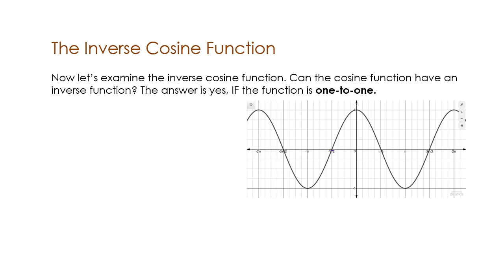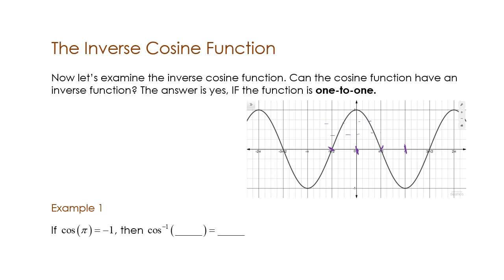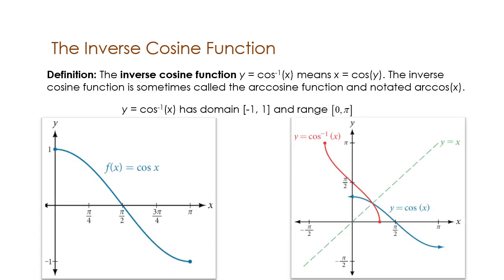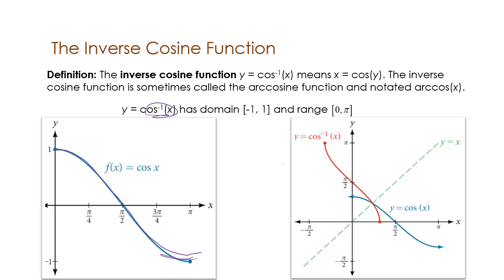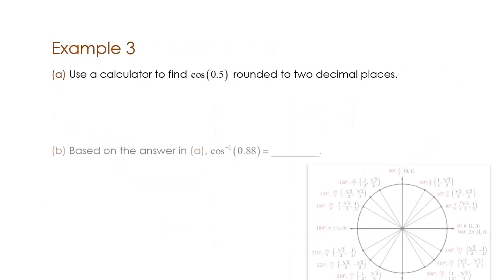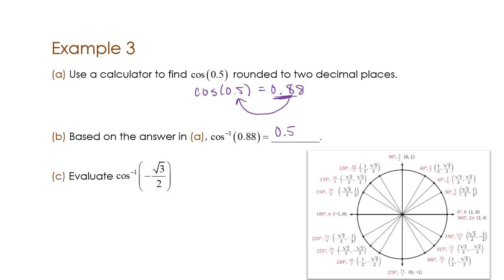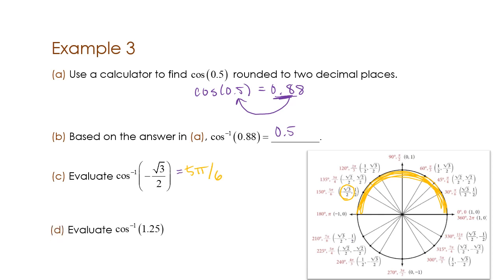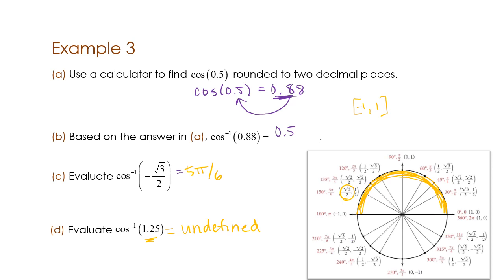6 1 6 2 The Inverse Cosine Function